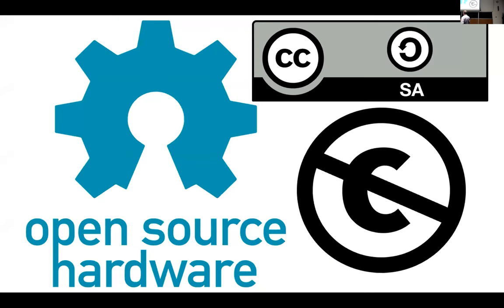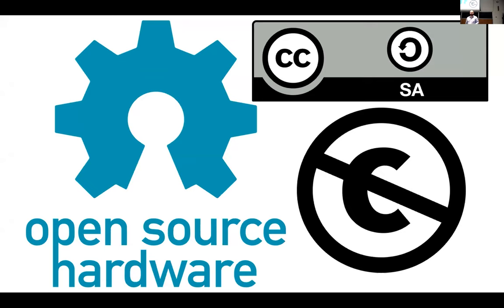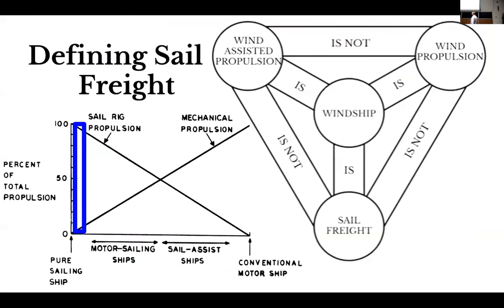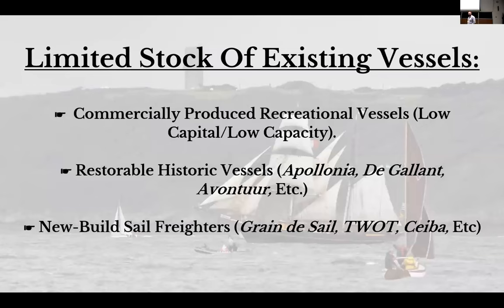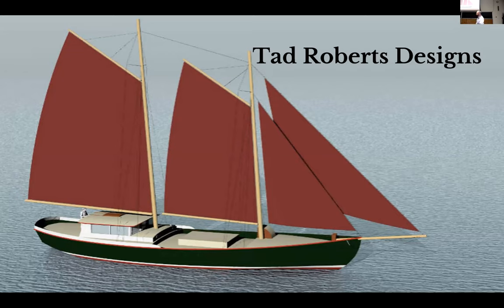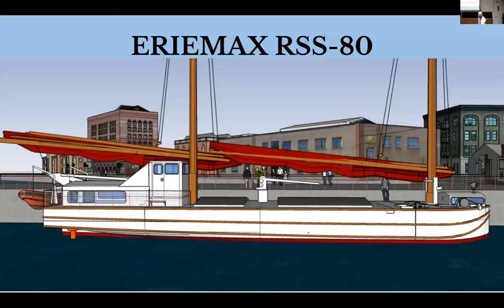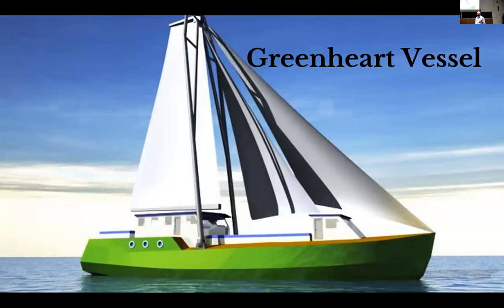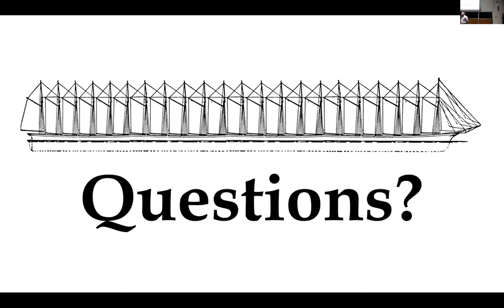The Need For A Scalable, Modularly Rigged, Open-Source Sail Freighter Design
Sustainability in Ship Design Conference 2023
November 6th, 2023
Webb Institute

A Service-Pattern Sail Freighter: The Need For A Scalable, Modularly Rigged, Open-Source Sail Freighter Design
Presenter: Steven Woods